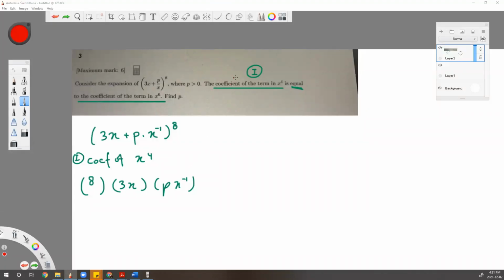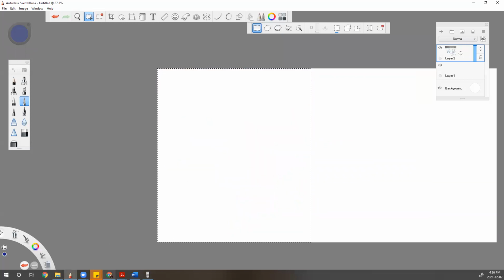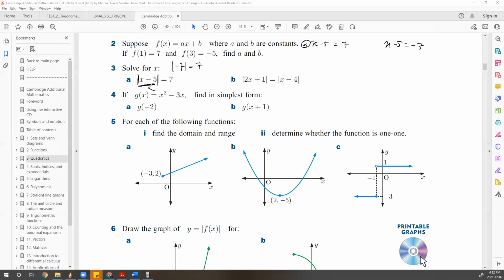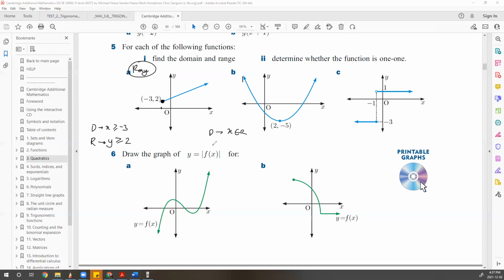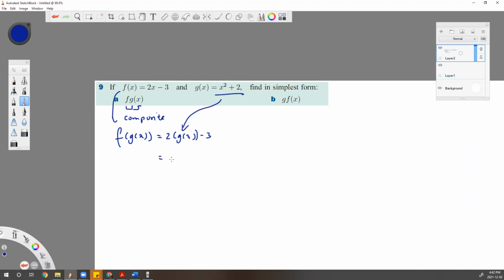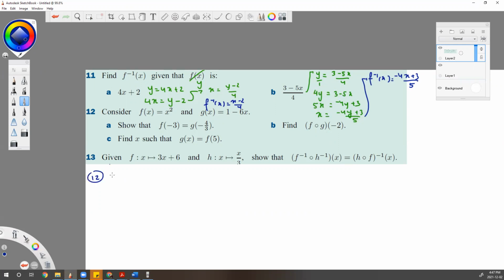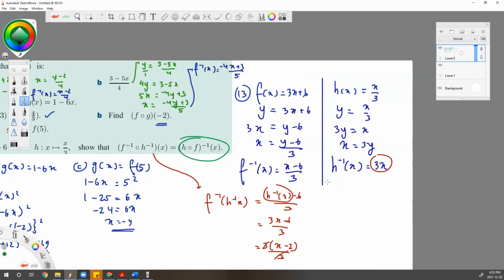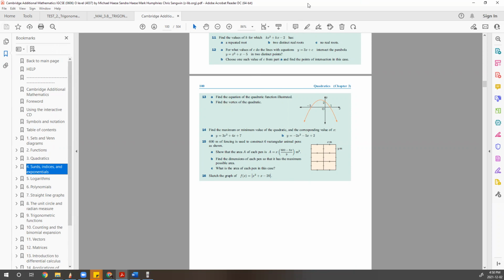SPHK REVISION 1